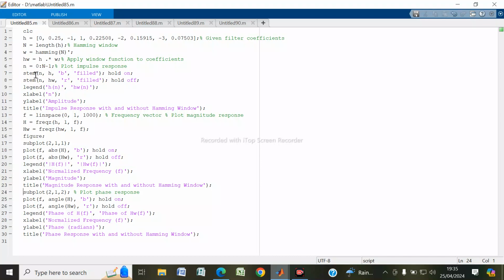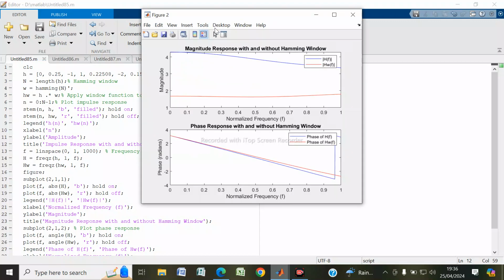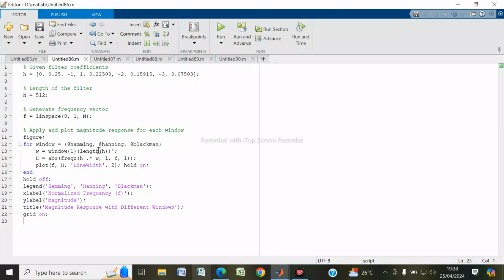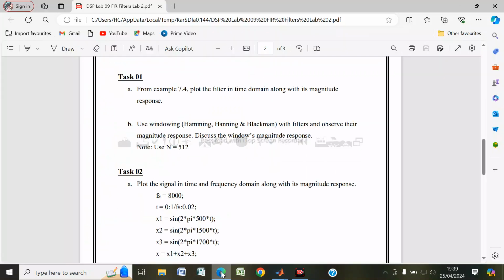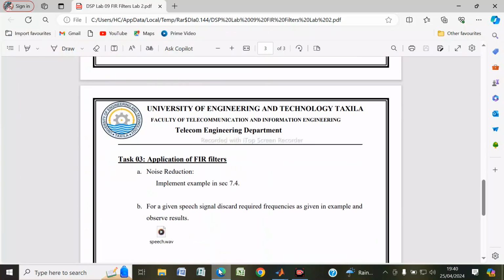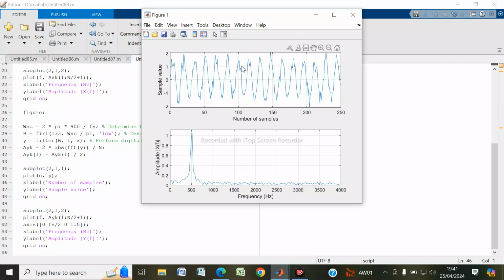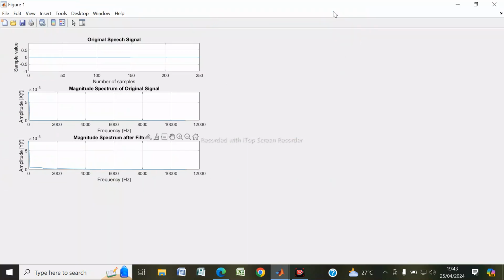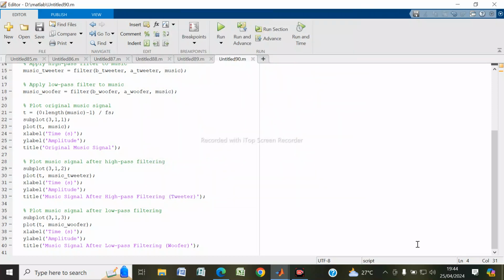Lab No 09:-FIR Filter using Window Method